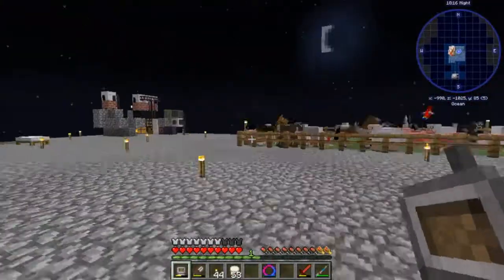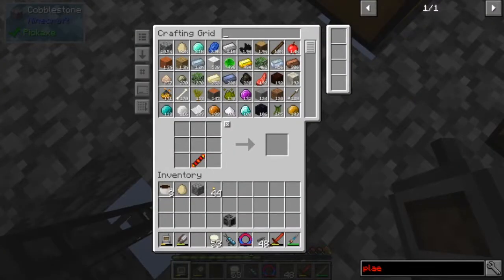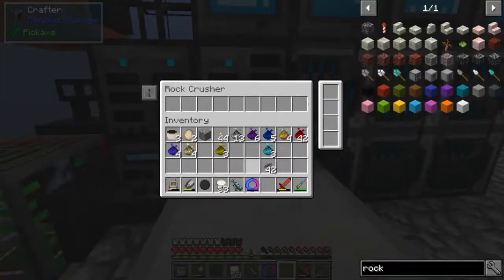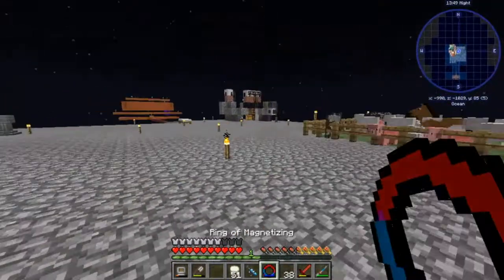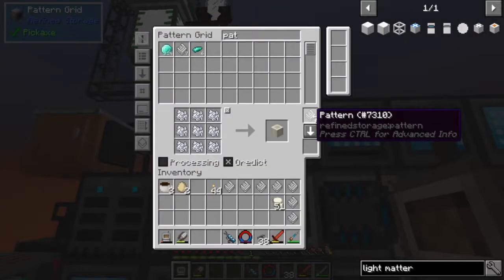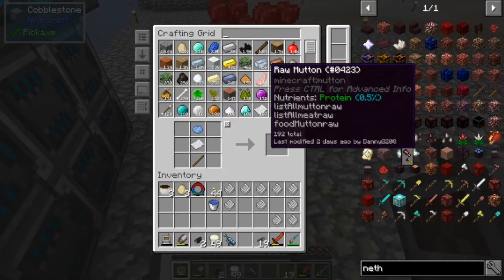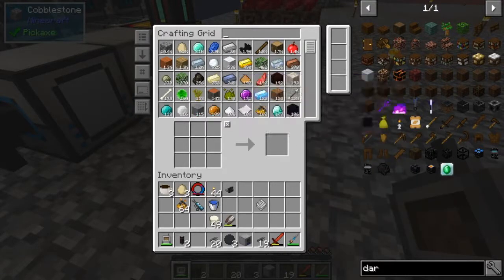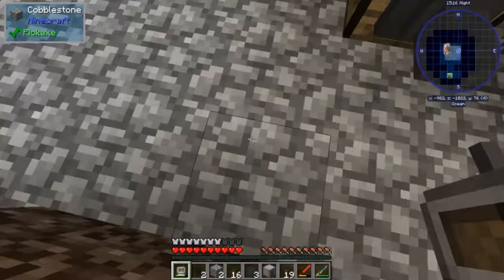Let'a Play Modded Skyblock #10: Light & Dark Matter Production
Sorry for terrible this was the video that I actually listened to the audio and sorry for no world download, next episode, I forgot.